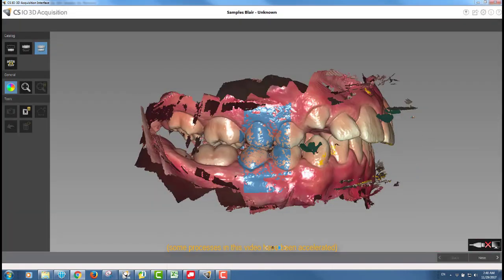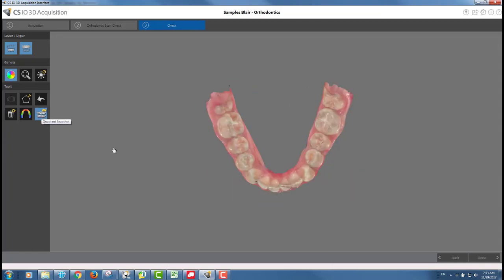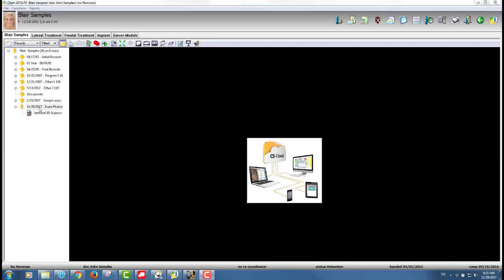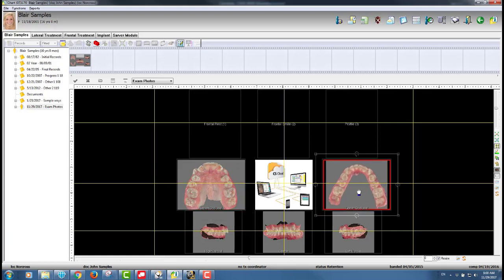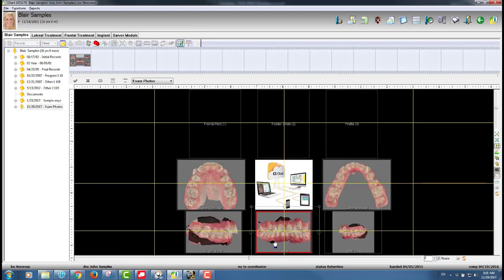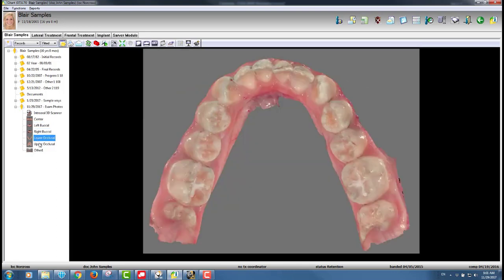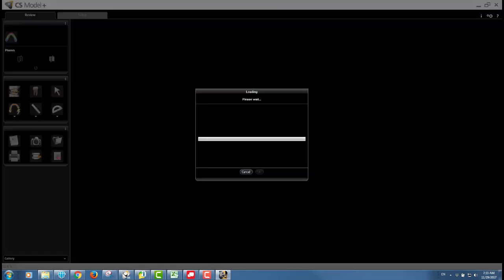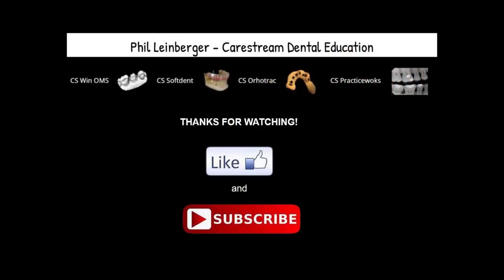Carestream 3600 and Integration with CS Orthodontic Imaging Software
The video will show you how your 3600 digital impression scans will integrate directly with your Orthotrac and Orthodontic Imaging software. music